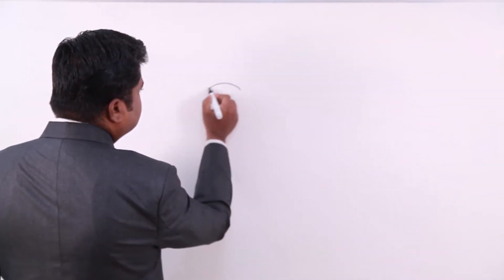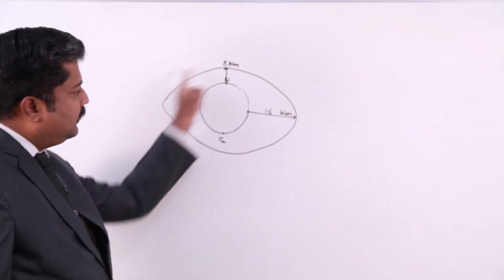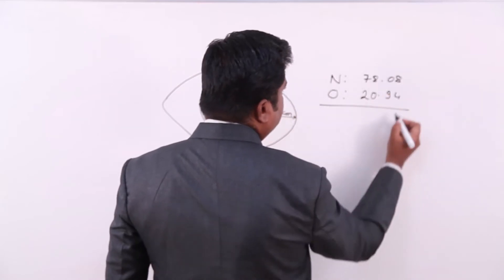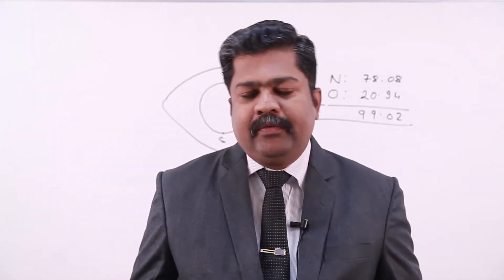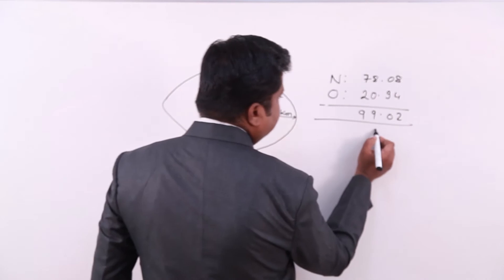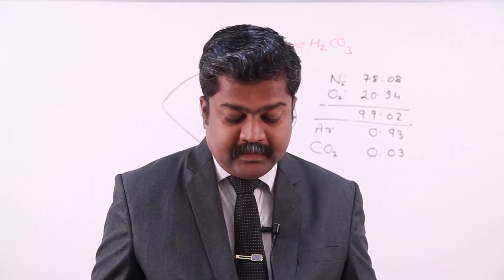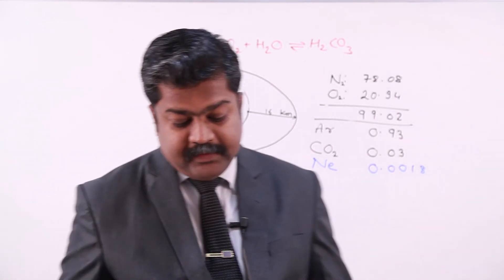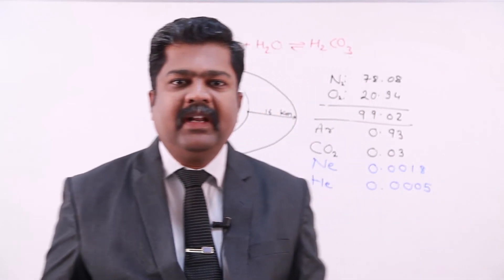IAS Lecture: Geography: Composition of Atmosphere.